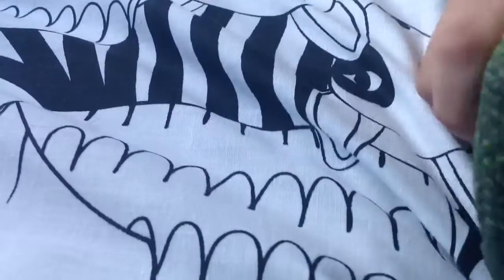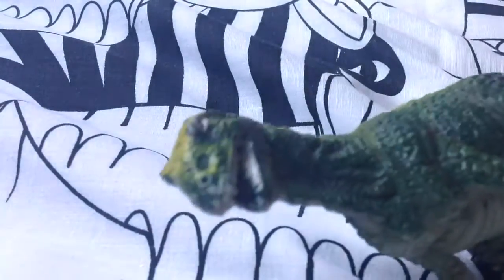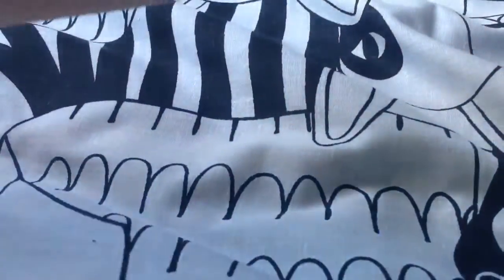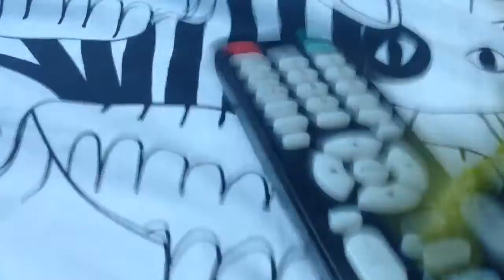Uhhhhhhhhhh????? When did I make this video?????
Uhhhhhhhhhh?